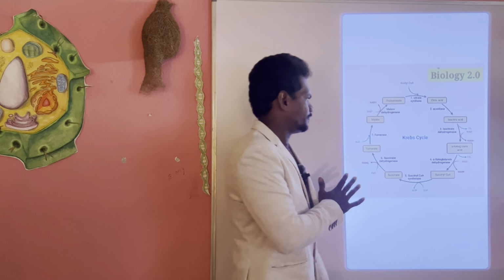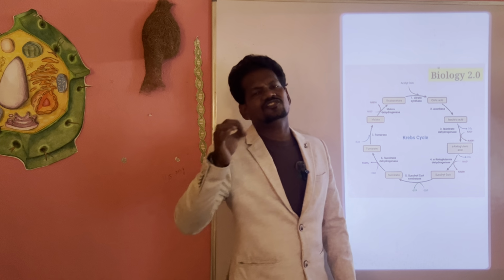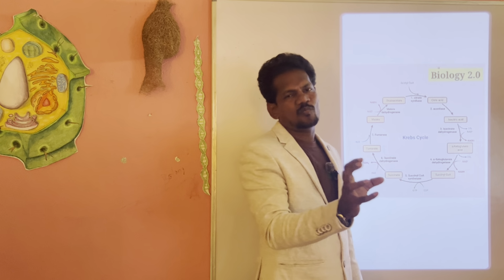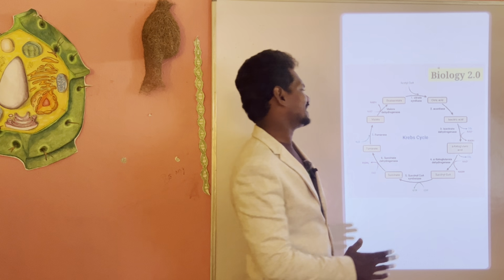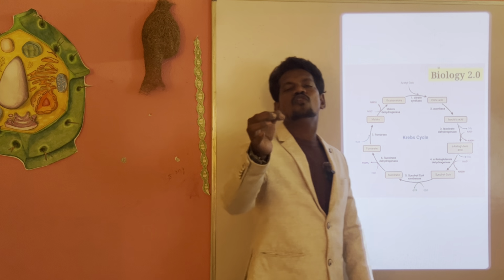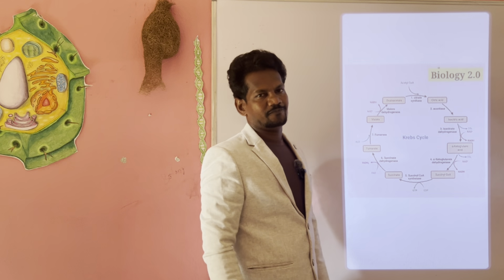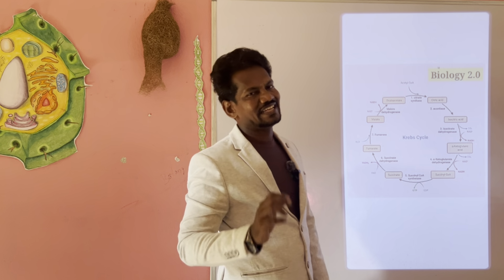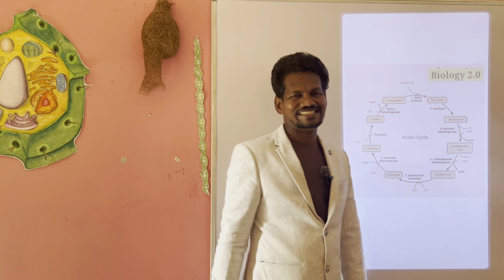Krebs cycle by Mr Karthikeyan Sir mentor in NEET 👨‍🏫🫀🐍🧠📖👑📖👑🎯📚🧬